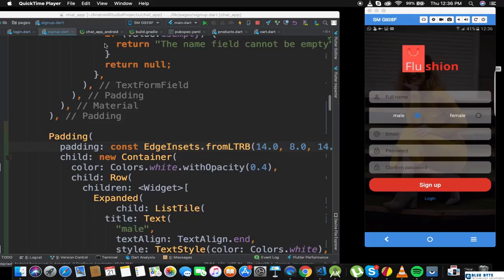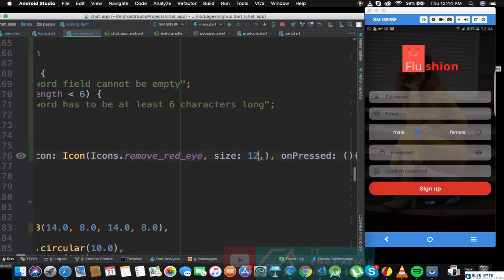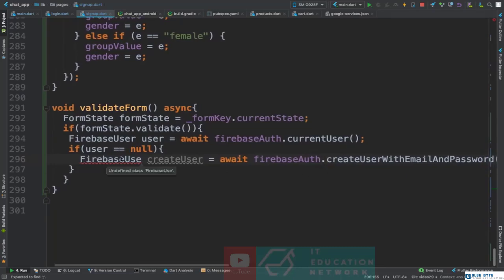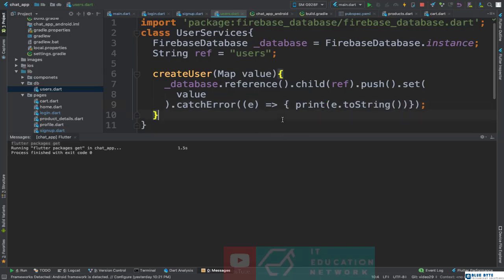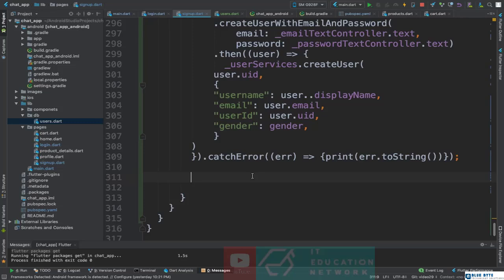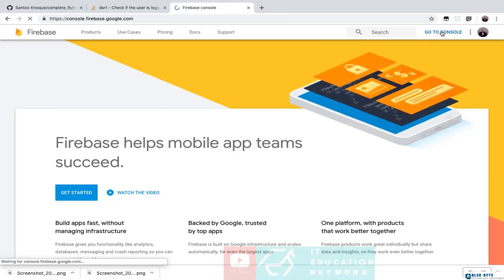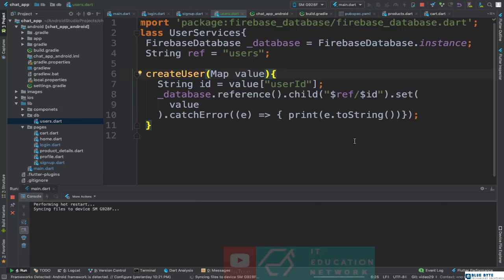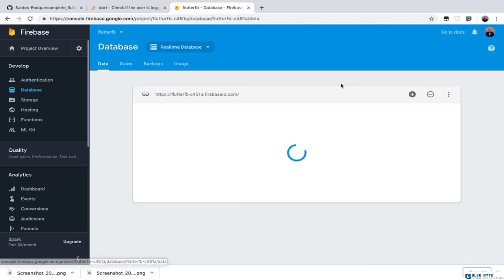E-commerce Mobile App Using Flutter - 33 - Users database